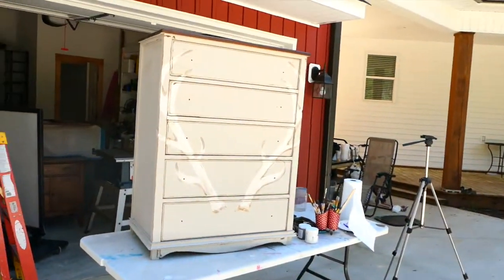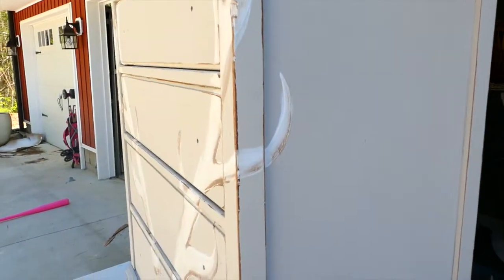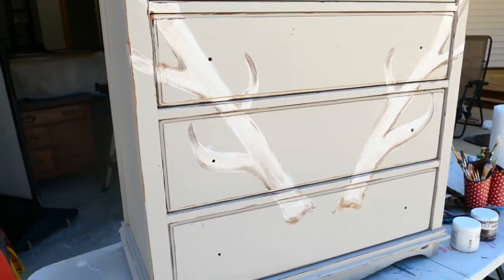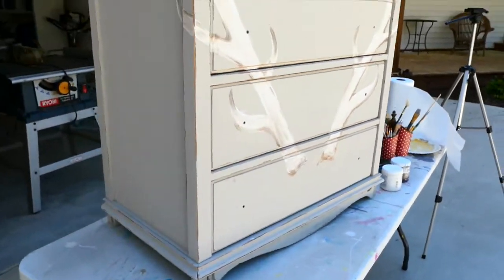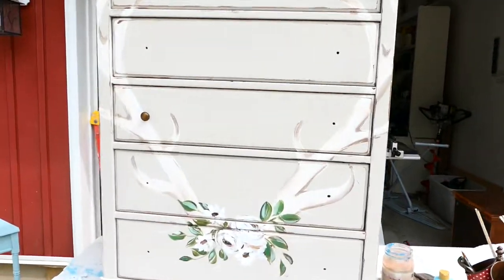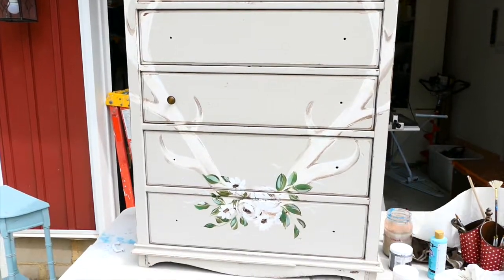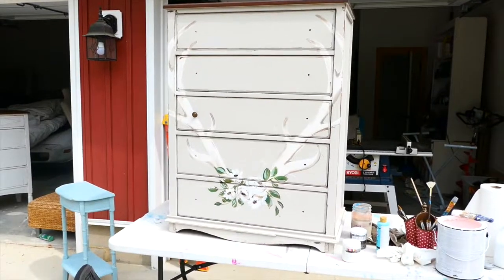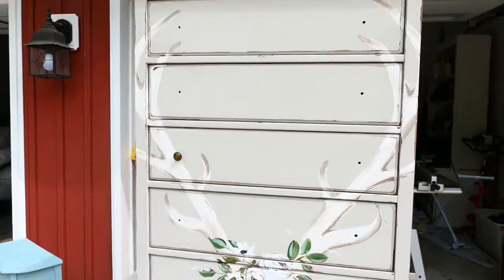Hand Painting Furniture - Antler Chest Dresser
Here I am hand painting a chalk painted chest of drawers. I show the materials in the video.